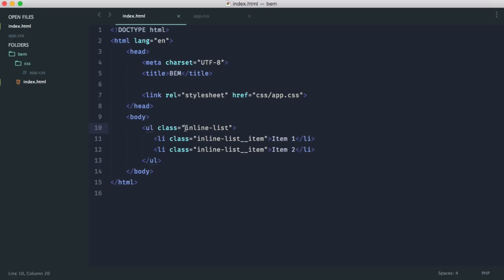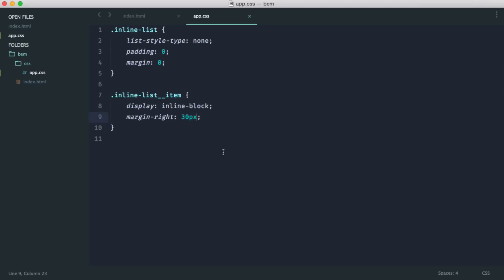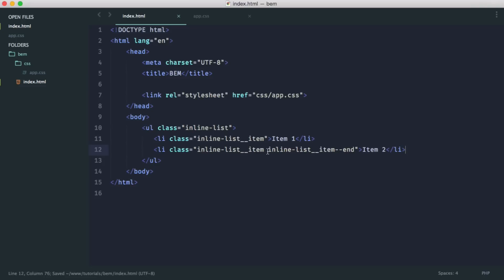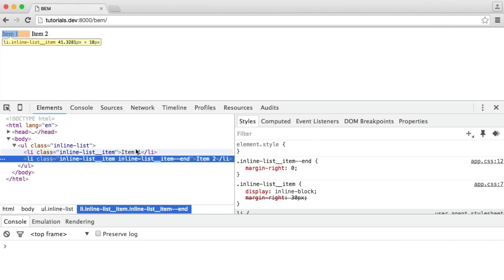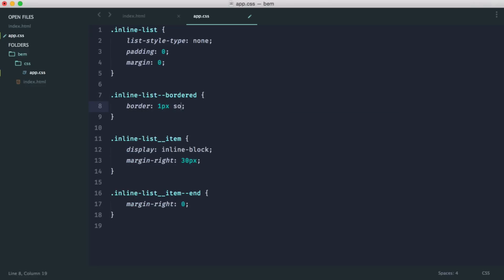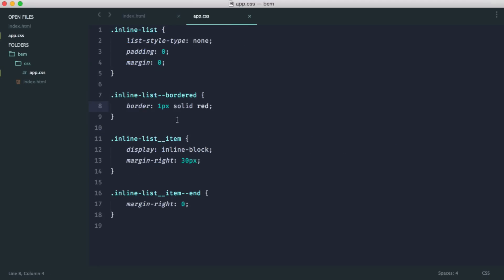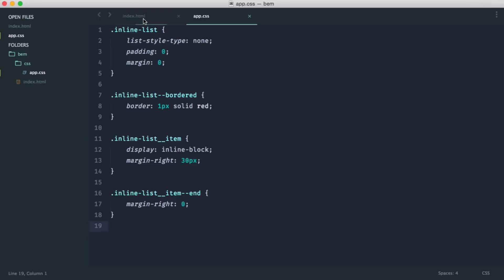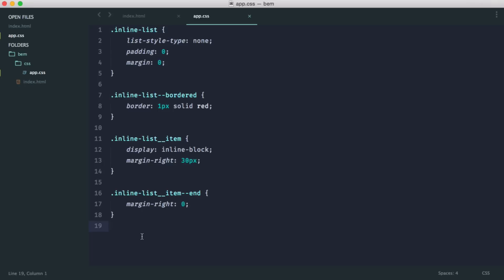To BEM or not to BEM? - Modifiers (3/6)